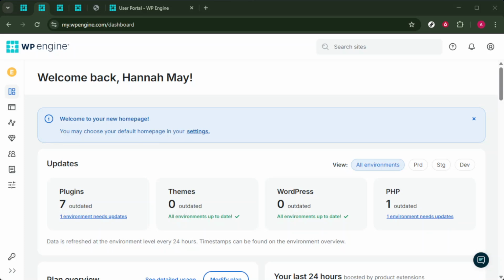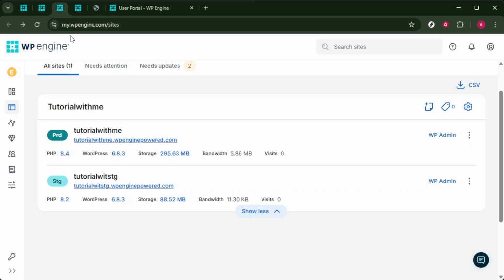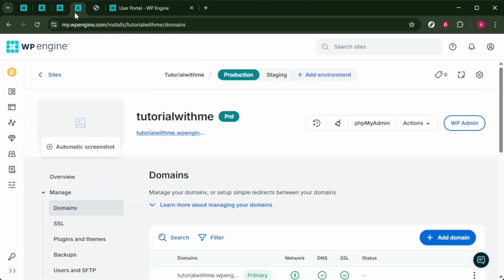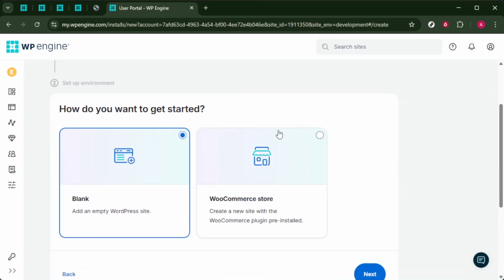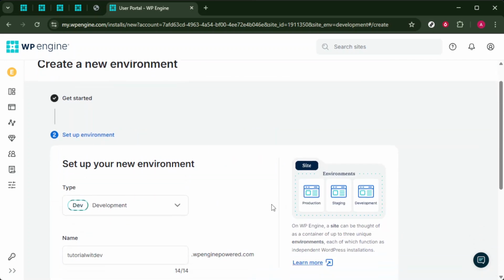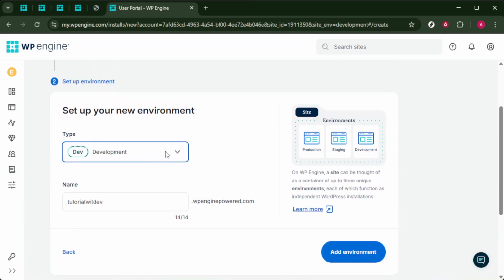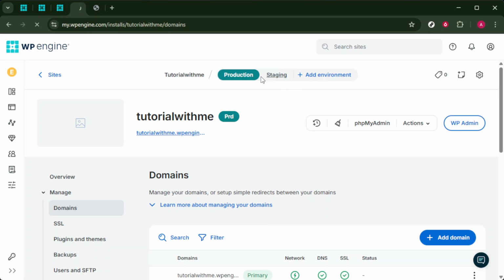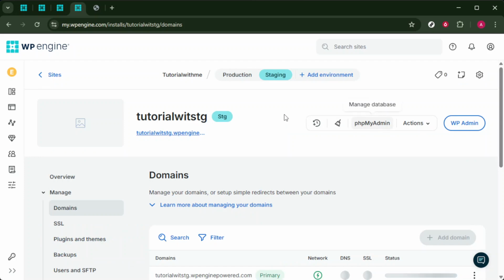How To Create A Staging Site On Wp Engine (2025)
🚀 Learn how to create a staging site on WP Engine in 2025 — 🧩 step-by-step guide to safely test updates, plugins, and designs before going live. Perfect for developers, beginners, and WordPress site owners!